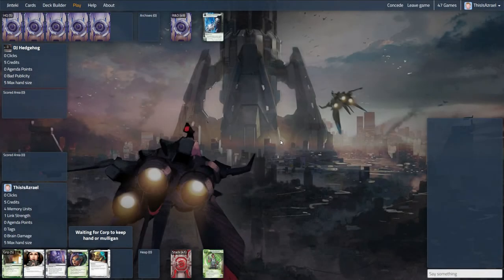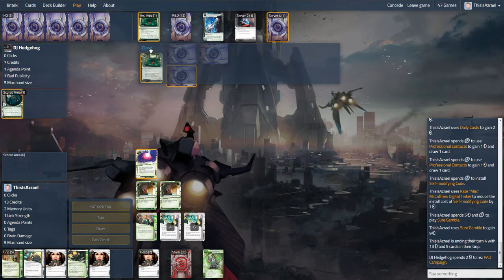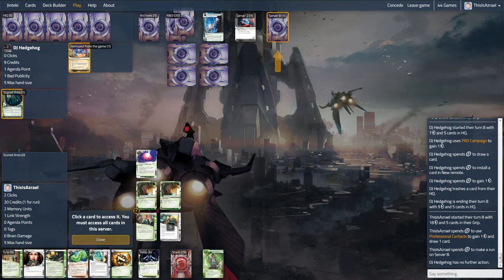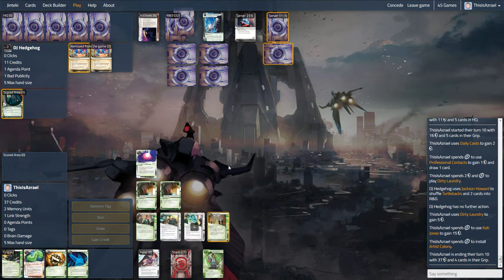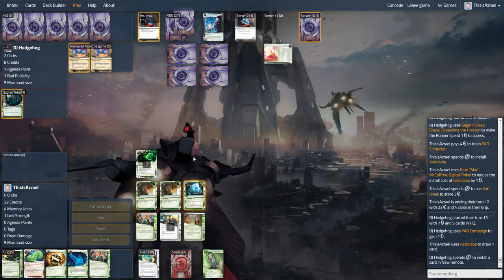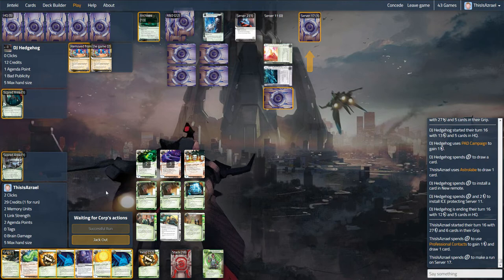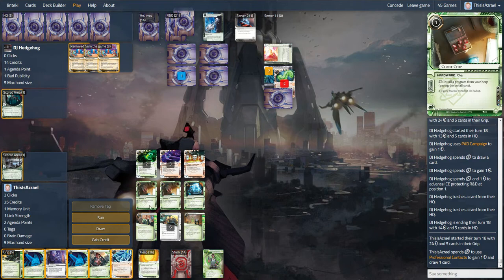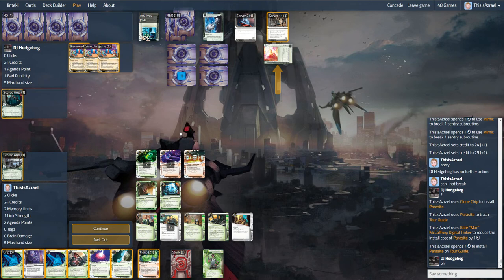Kate Vs Weyland: Gagarin - (Latest Pack: Democracy & Dogma)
The deck list played is linked below and if you have any questions or comments please feel free to add along :)

All feedback including for deck, my plays and video content more than welcome.